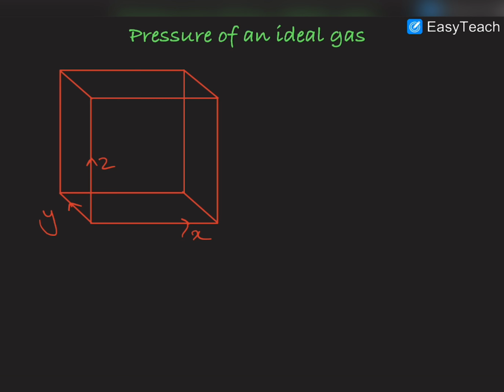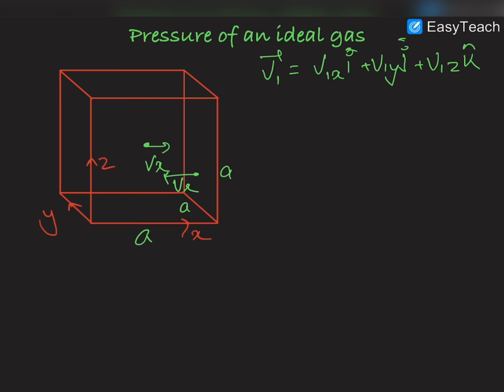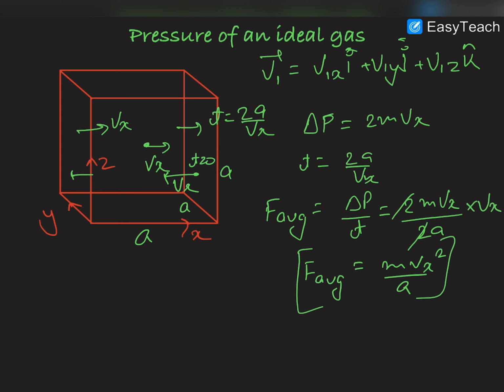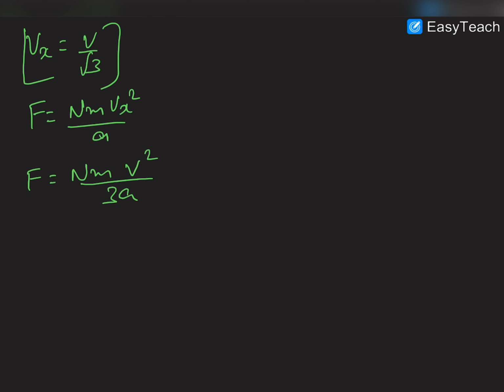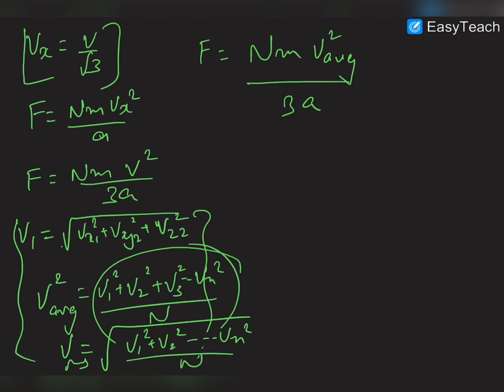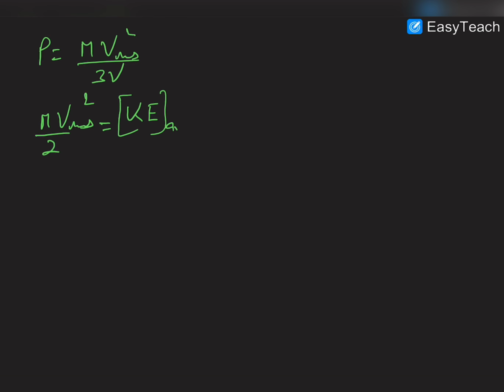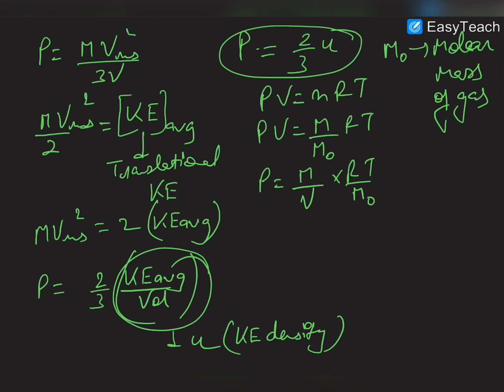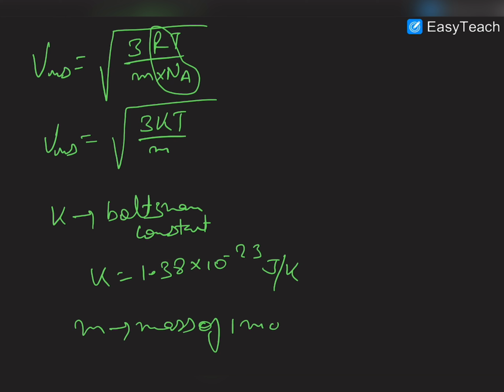Pressure of Ideal Gas 🔥 RMS Speed & Kinetic Energy Density DERIVED Simply!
📘 Pressure of an Ideal Gas | RMS Velocity | Average Kinetic Energy Density

Most students memorize formulas of Kinetic Theory of Gases —
but when derivations come in JEE / NEET, everything collapses ❌

In this video, Vaibhav Sir (Tesla Eduventures) explains the complete physical derivation of:

✔️ Pressure of an ideal gas from molecular collisions
✔️ Meaning & derivation of Root Mean Square (RMS) velocity
✔️ What is average kinetic energy density and why it matters
✔️ How all three concepts are deeply connected

🔥 No mugging up
🔥 No shortcuts without logic
🔥 Pure conceptual physics

🎯 After watching this video, you will:
 • Understand how gas molecules create pressure
 • Derive RMS velocity step-by-step
 • Never forget where ½ mv², 3/2 kT, and pressure formulas come from
 • Gain confidence in KTG numericals & derivations

This is a must-watch foundation video before Thermodynamics, Gas Laws & Equipartition.

✔️ NEET aspirants
✔️ Class 11–12 Physics students
✔️ Anyone struggling with KTG derivations